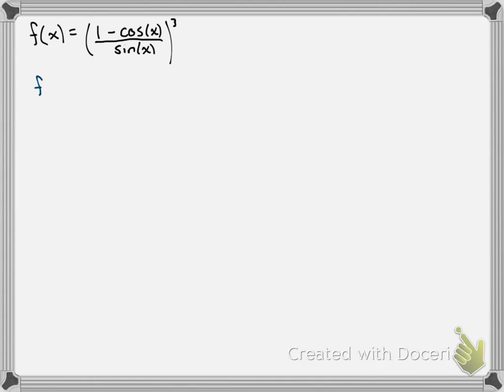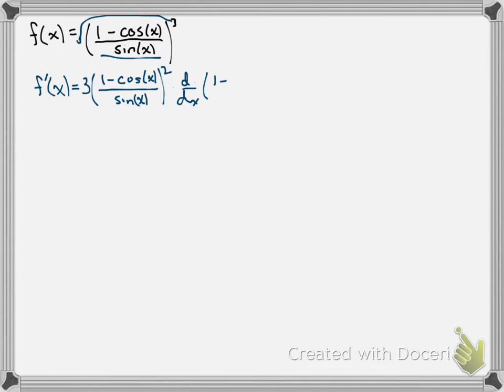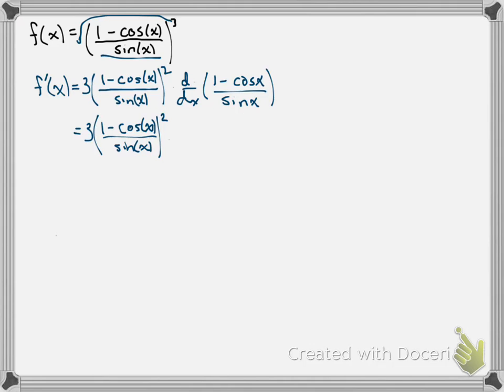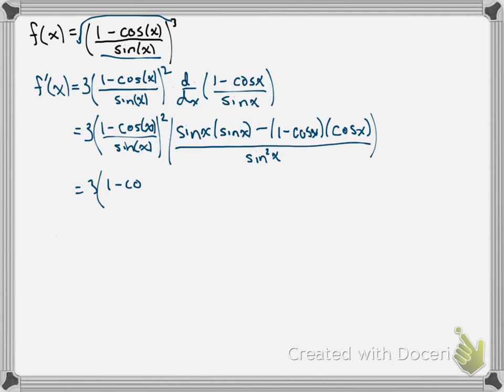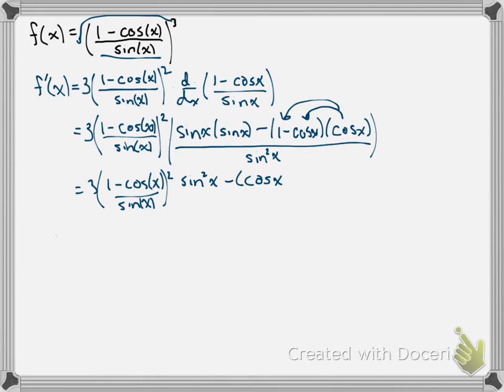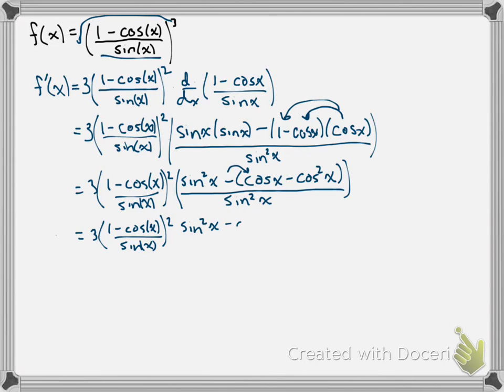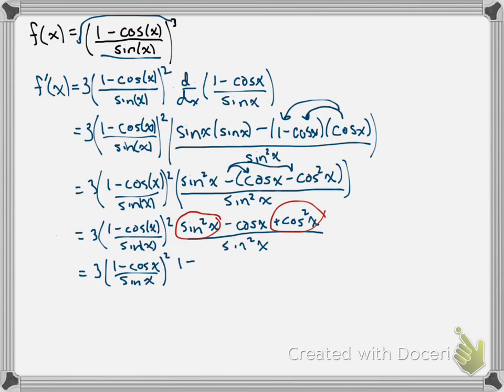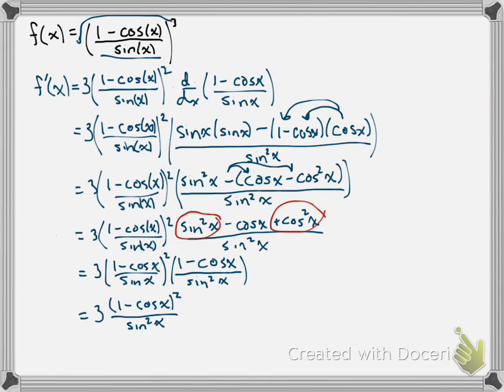chain rule example involving power rule and quotient rule